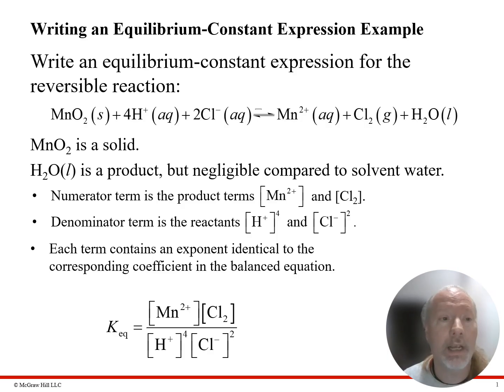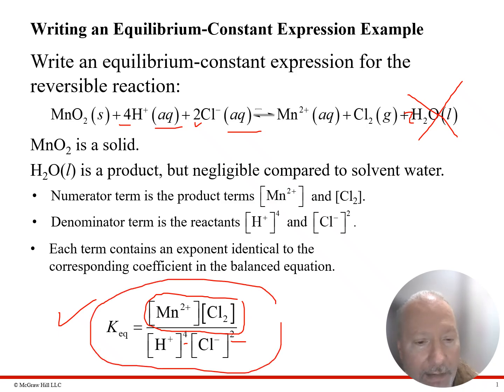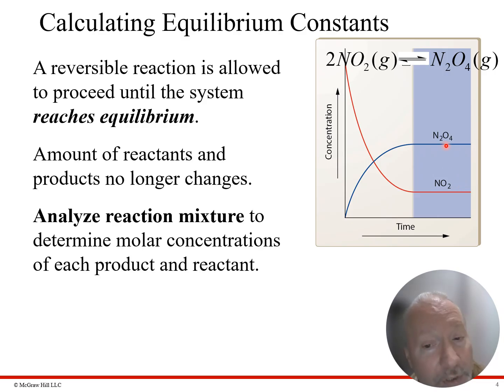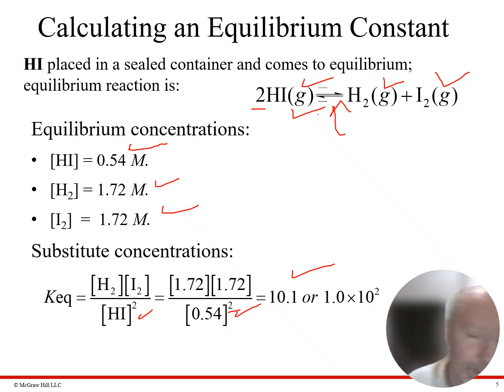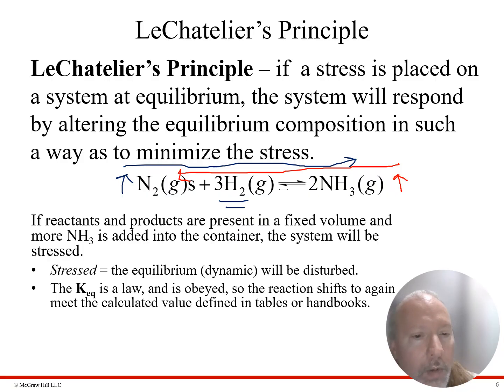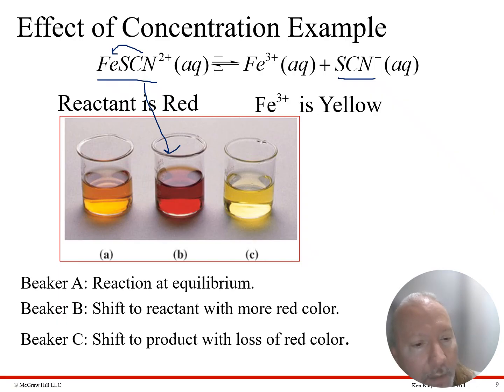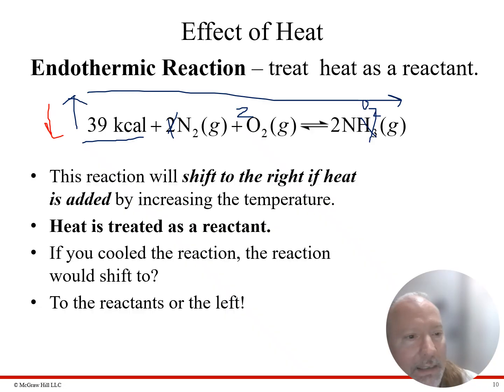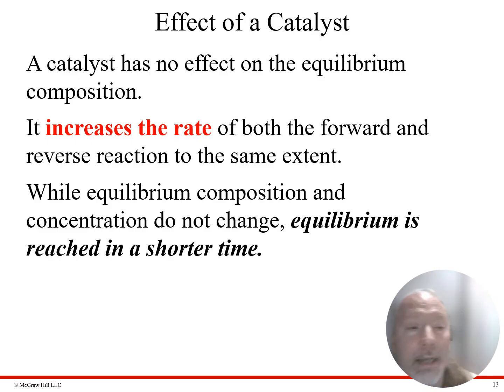CHEM 1001 V2 PPT Ch07 ULM 25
Introductory Chemistry 1